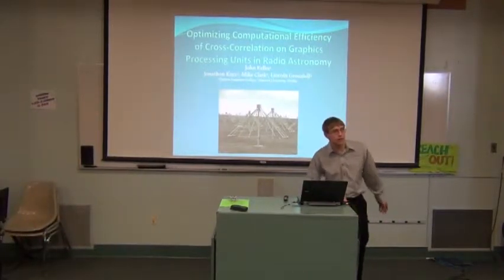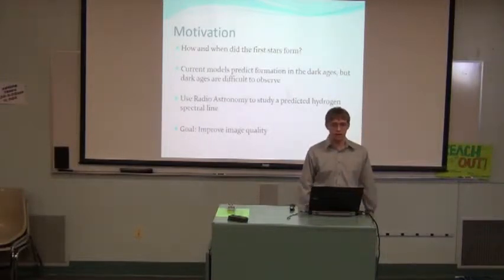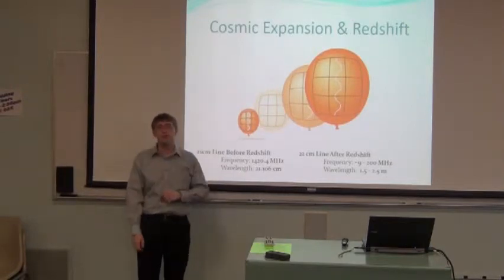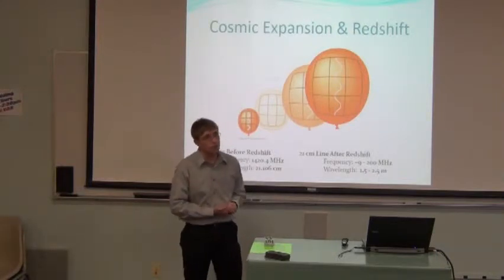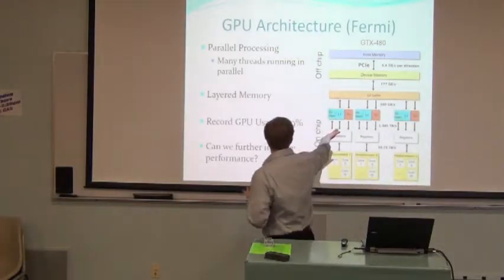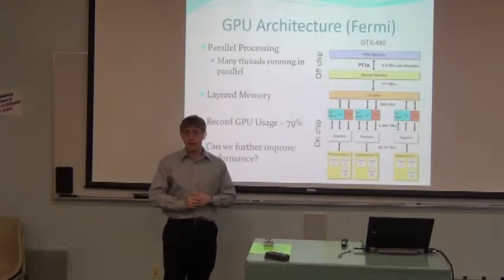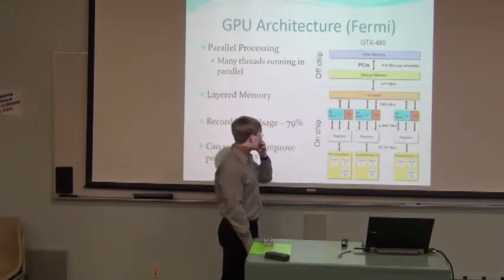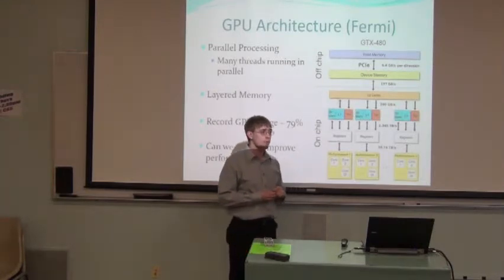John U. Free Seminar Series - John Keller - Preview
A preview of senior John Keller's presentation of his senior research project entitled "Optimizing Cross-Correlation on Graphics Processing Units in Radio Astronomy with Gauss' Complex Multiplication Algorithm" at the John U. Free Seminar Series.